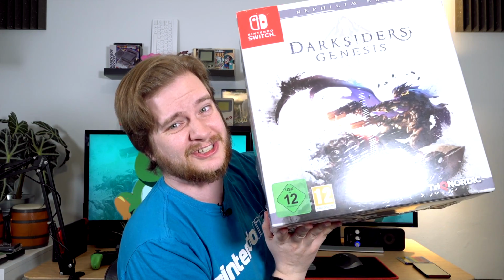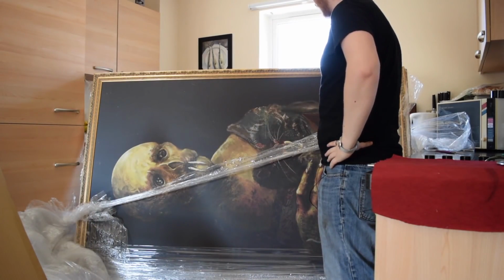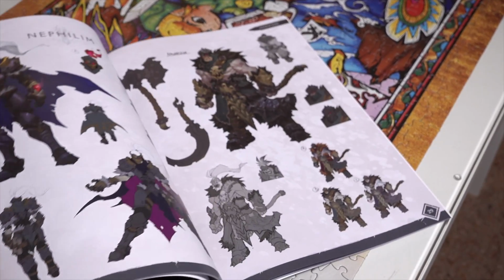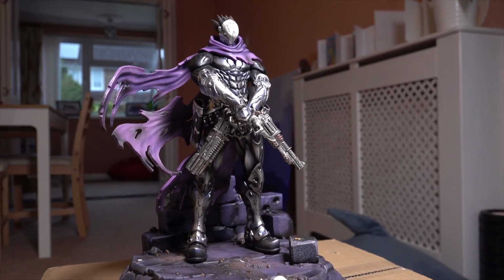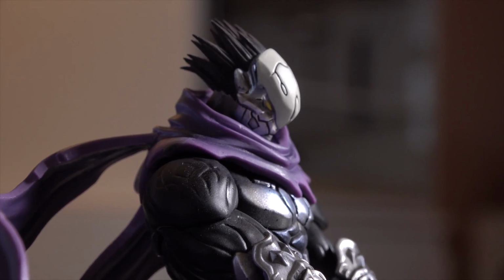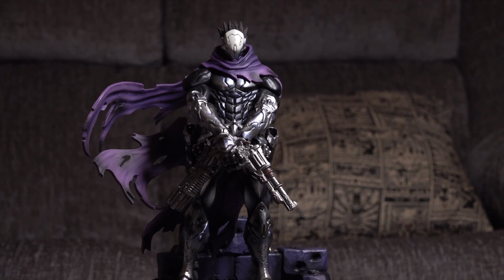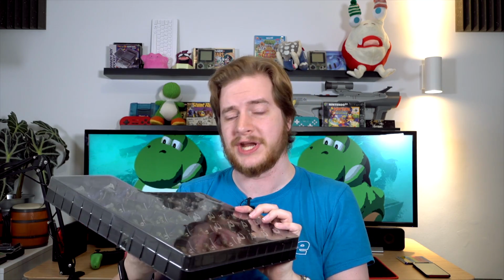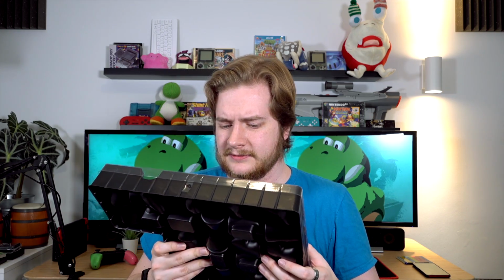The Limited Edition Game that Costs More than a Nintendo Switch - Darksiders Genesis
Oooh lordy it's a biggun.